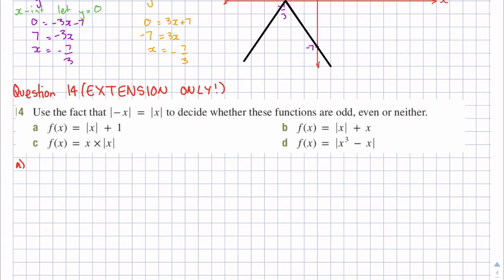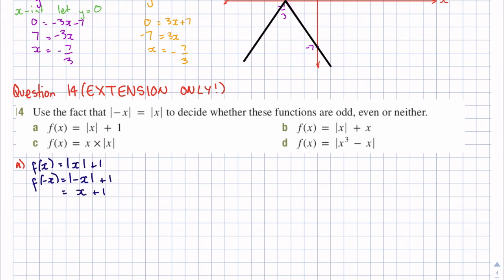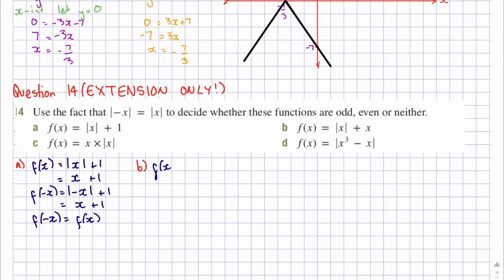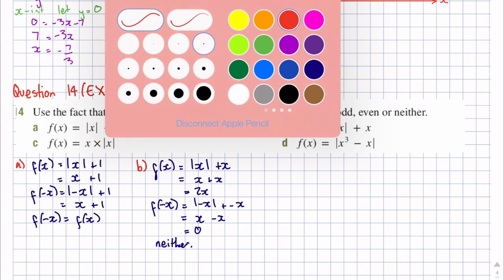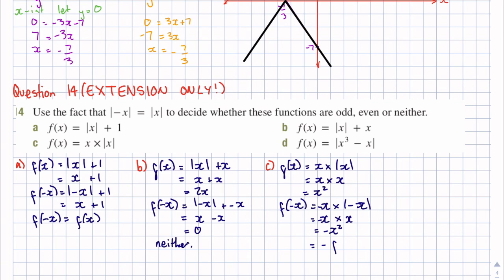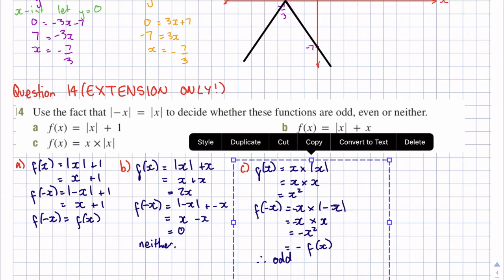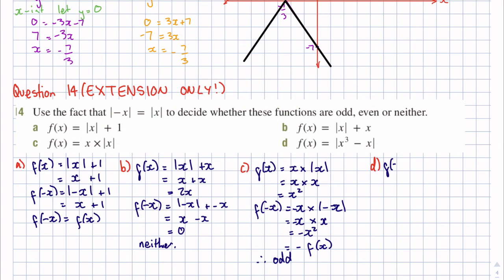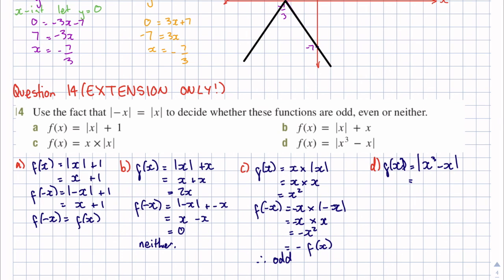2020 Year 11 Adv Ex 4d Q 14 (EXTENSION ONLY)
This video is about 2020 Year 11 Adv Ex 4d Q 14 (EXTENSION ONLY)